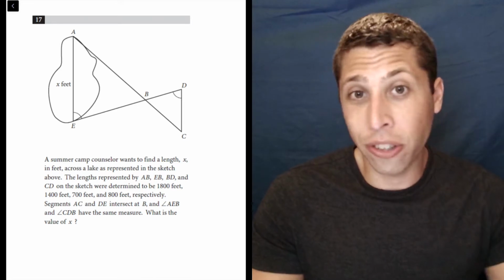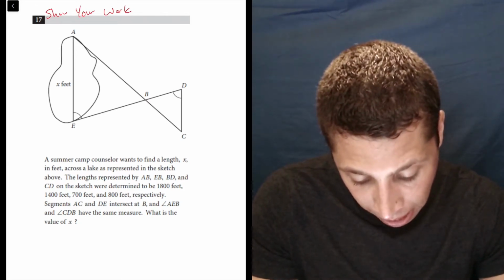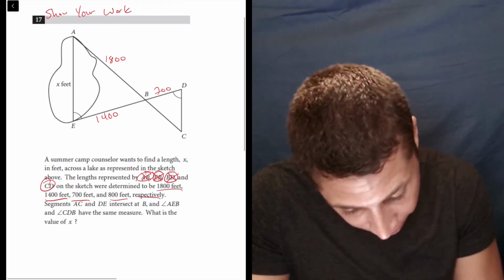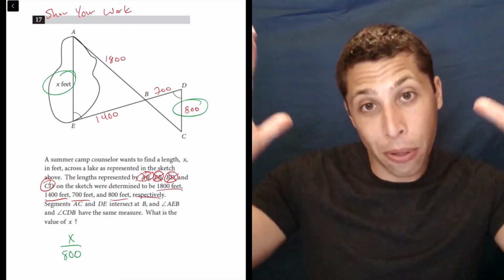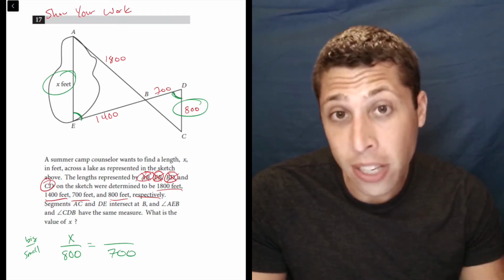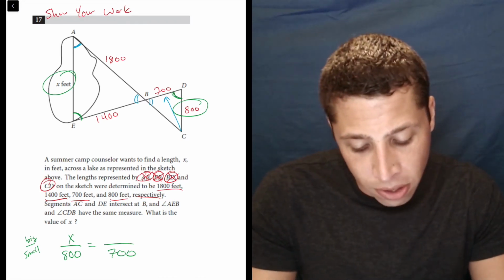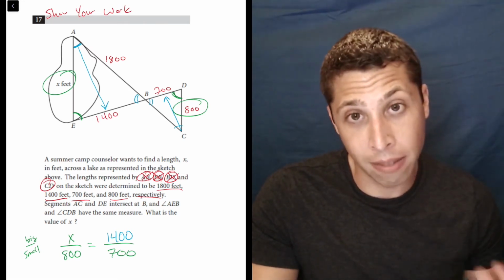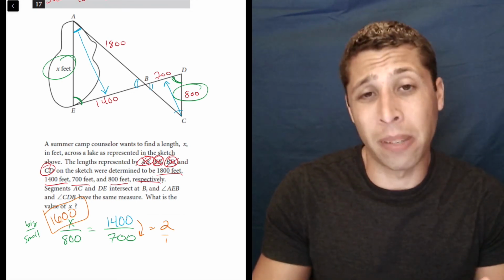SAT Test 1, Section 3, Question 17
Find the Similar Triangles Packet (and all other topics) in my SAT Packets Study Guides: